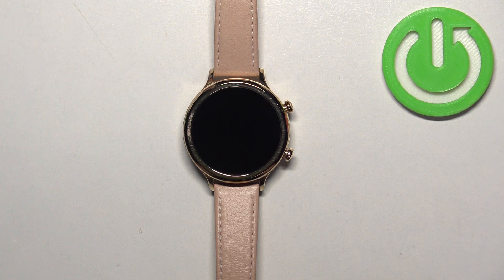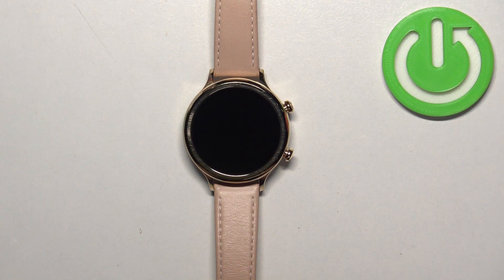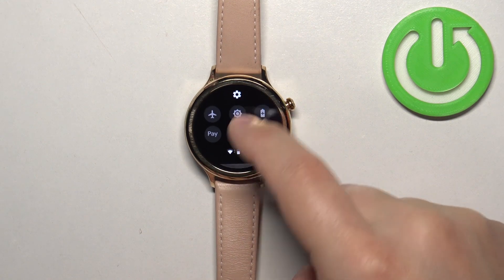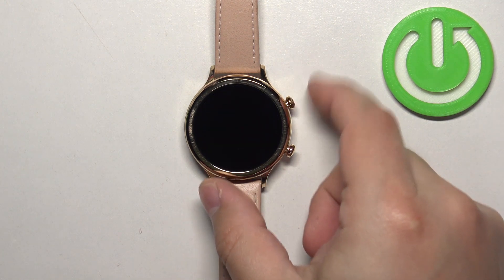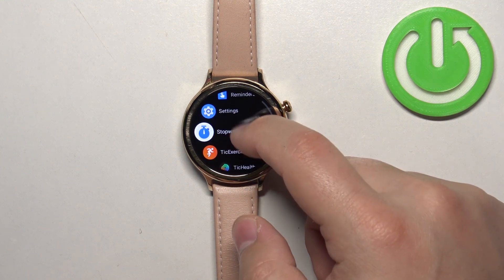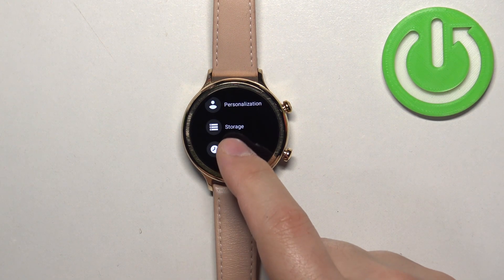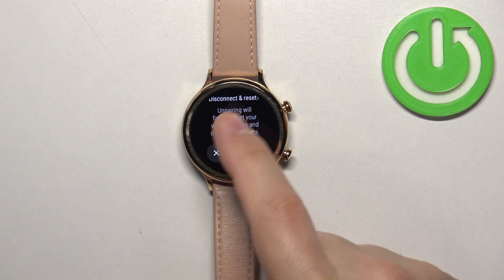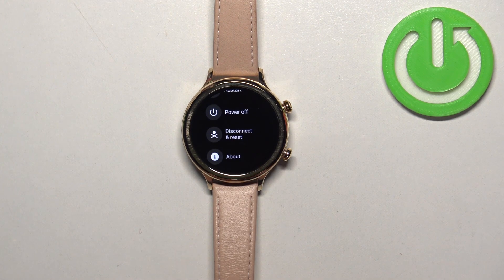How to Factory Reset MOBVOI TicWatch C2+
Find out more info about MOBVOI TicWatch C2+
We'll unveil the secrets of performing a factory reset on your MOBVOI TicWatch C2+smartwatch,  restoring it to its original state and resolving stubborn issues like a pro.

How to factory reset MOBVOI TicWatch C2+? How to remove all data from MOBVOI TicWatch C2+?